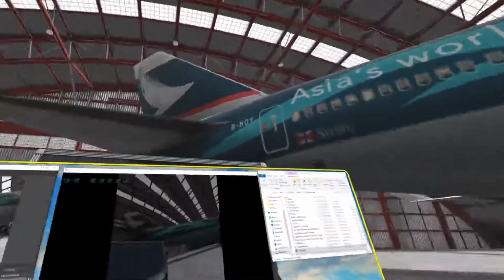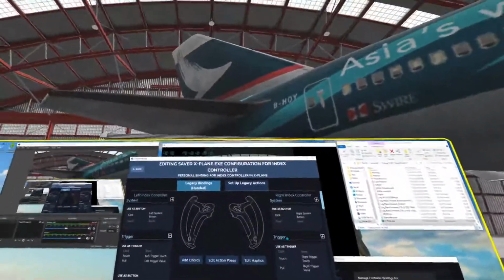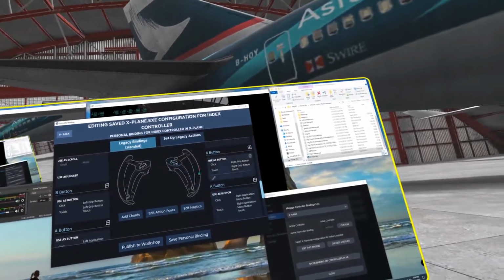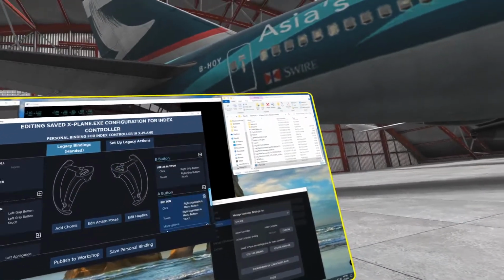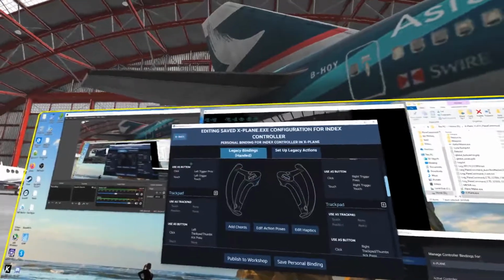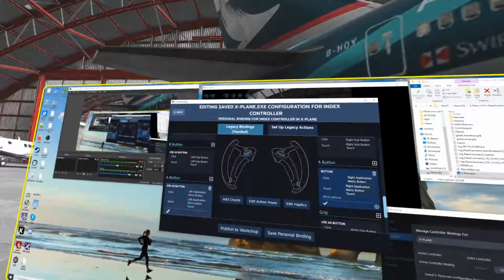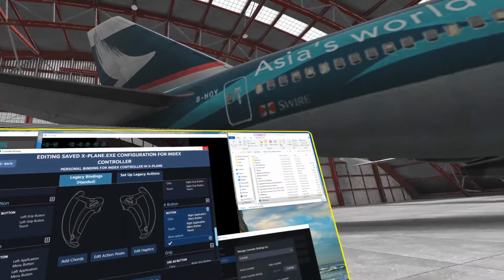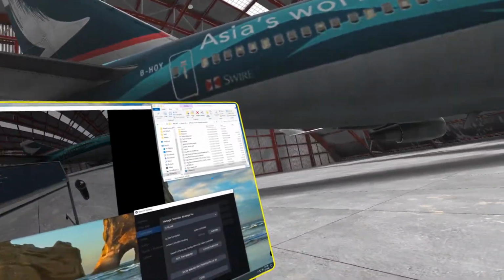How to set Valve Index Controller Bindings For X-Plane 11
Show how I have changed the default mapping for my Valve Index controllers to better match how I use them in X-Plane 11.